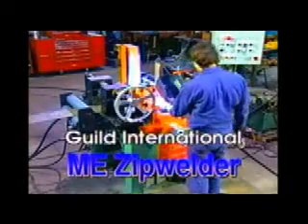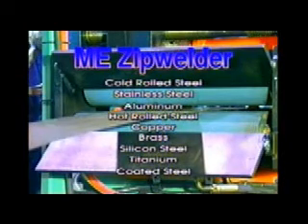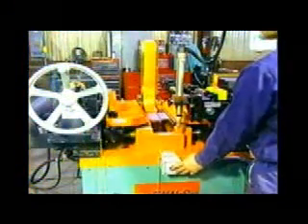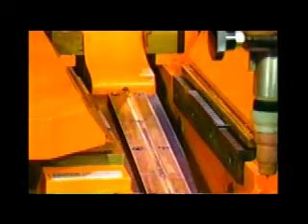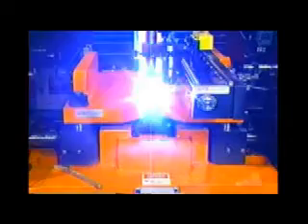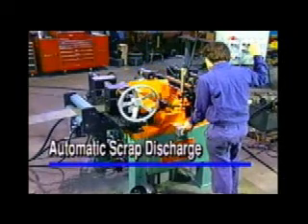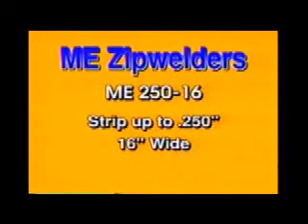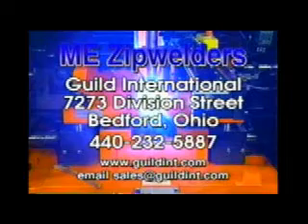ME Zipwelder Guild International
There are several different sizes available of the ME/MES Zipwelders that handle strip ranging from approximately .006" to .750" thick and up to 60" wide.

The patented Zipwelder units reduce operator involvement, increase mill uptime, and reduce weld failure caused by operator error. Zipwelders utilize the most advanced welding methods available including Tungsten Inert Gas (T.I.G.), Plasma, Metallic Inert Gas (M.I.G.), and Laser Beam.
Zipwelders are engineered to join coil ends on many different process lines including:

• Pickling • Stamping • Coil Buildup
• Rolling Mill • Tube/Pipe Mill • Slitting
• Anneal & Pickle • Galvanizing • Others